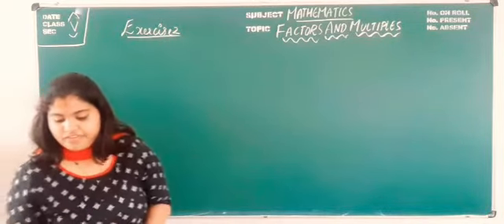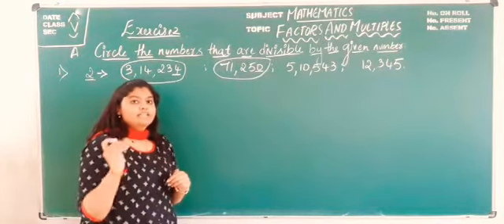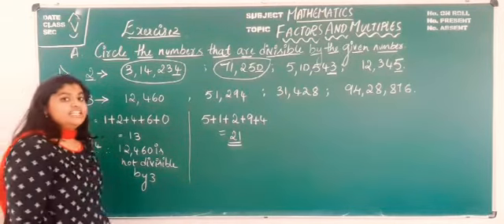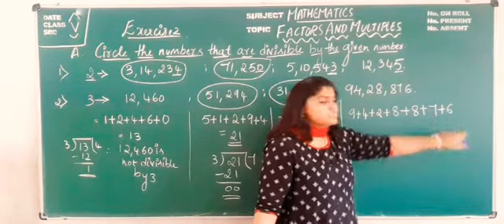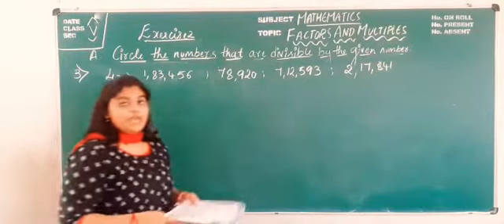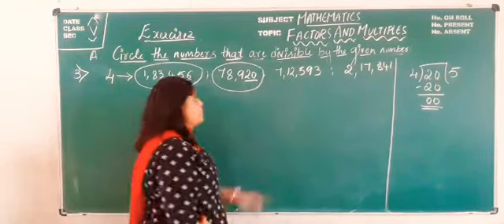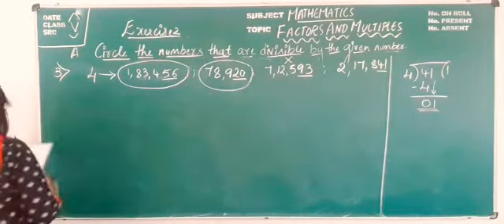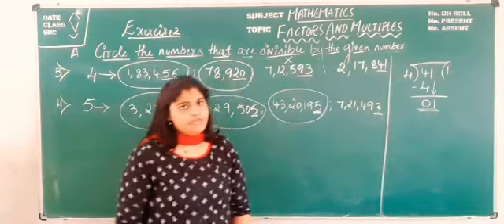Factors and Multiples | Divisibility problems| Division methods